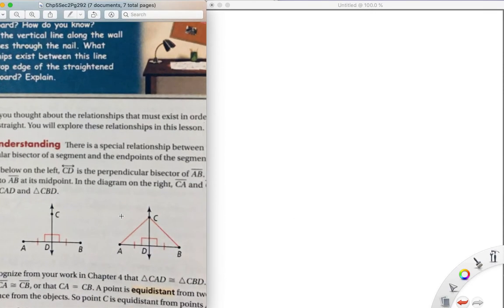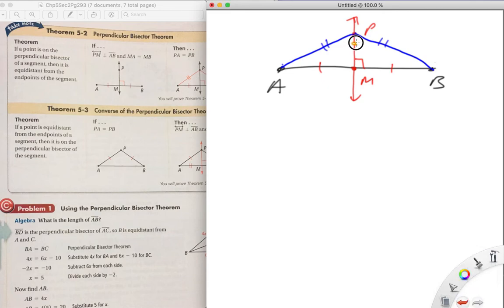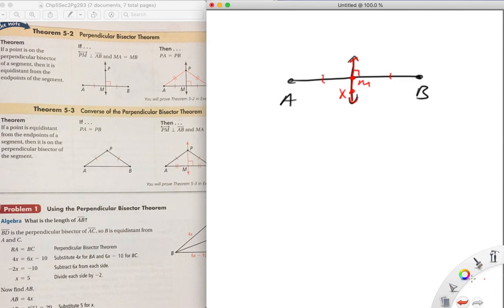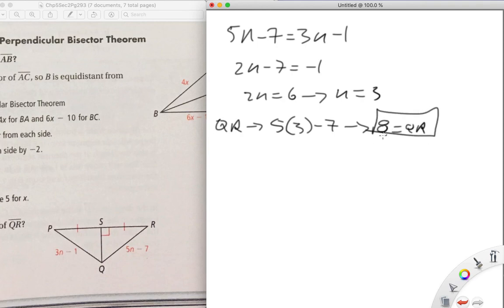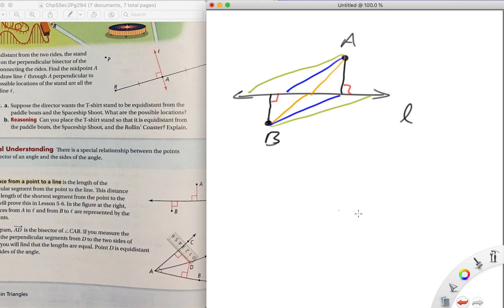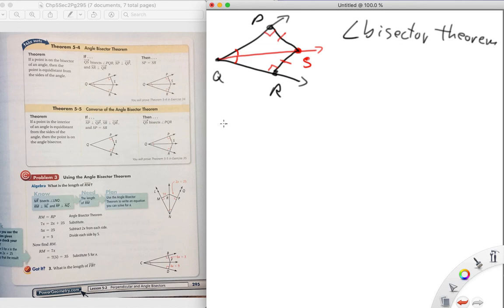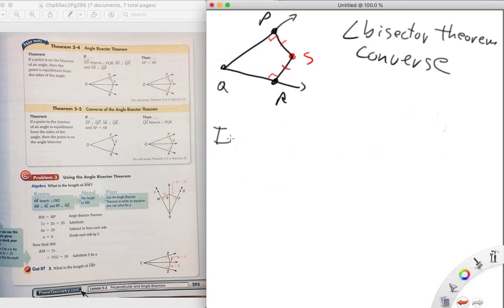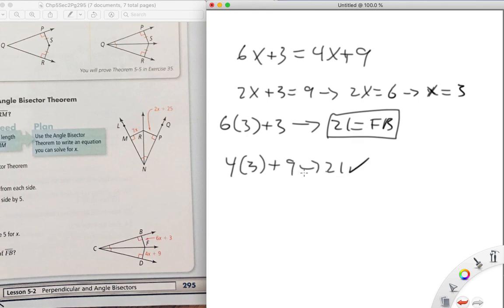Geometry 5.2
Perpendicular Bisector, Angle bisector